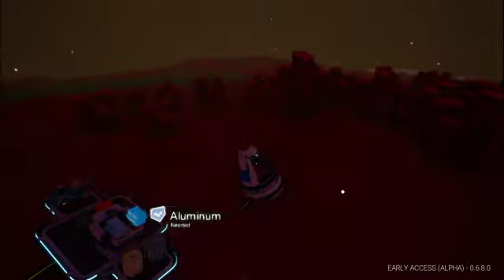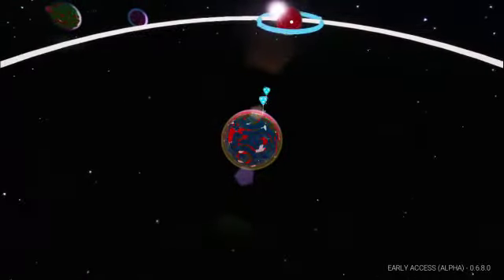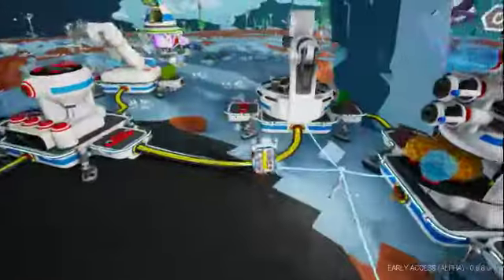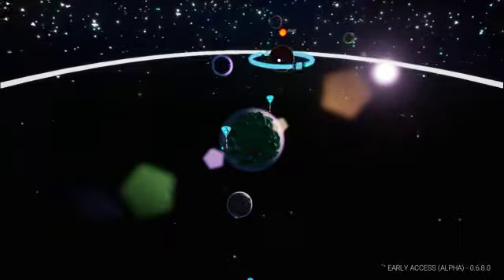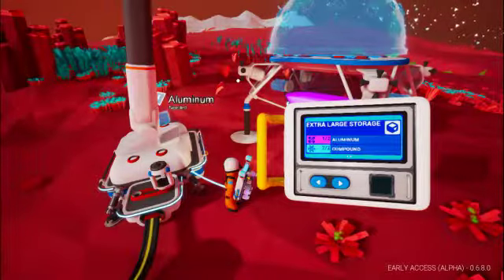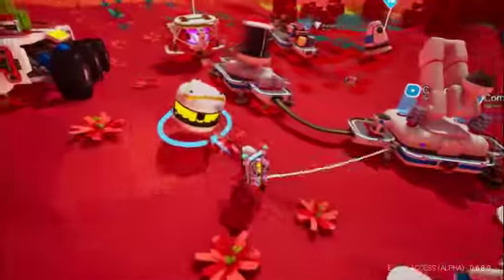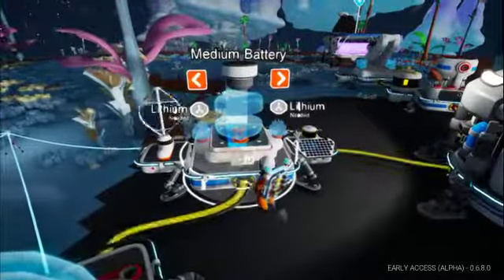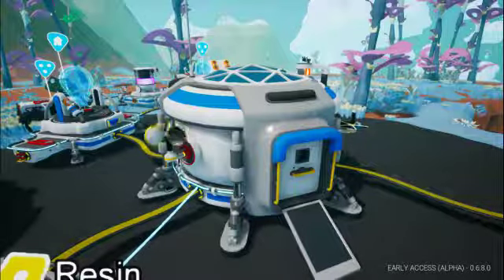Astroneer 2018: Episode 17: A Giant Ship!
Hello everyone and welcome to a game called Astroneer.
Astroneer is a game about exploring a planet to find resources and research specimens to unlock and build more stuff so you can build an ever expanding set of constructions to further explore the planet and then later, the local system of planets.